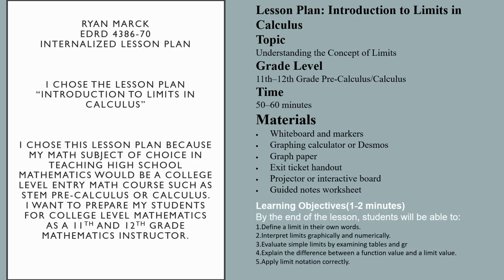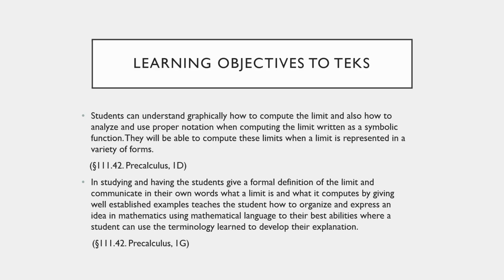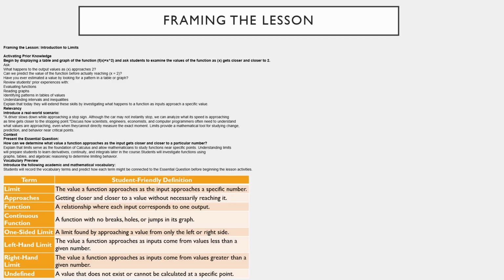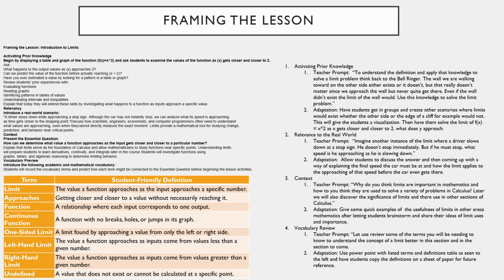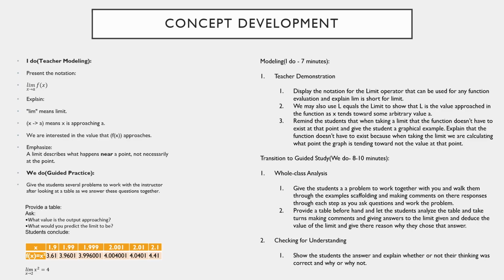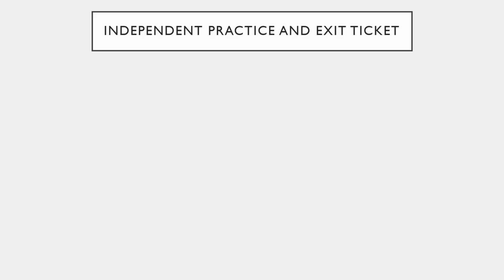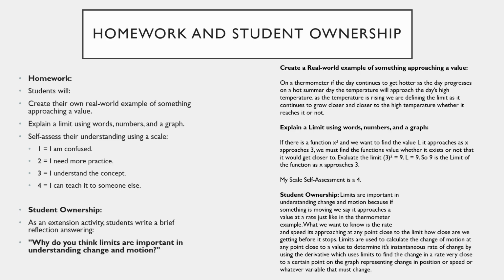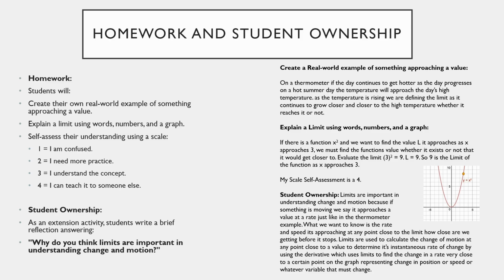Project 2 Internalized Lesson Plan Video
Project video for EDRD 4386-70: Internalized Lesson Plan